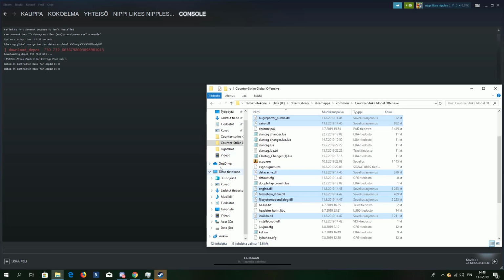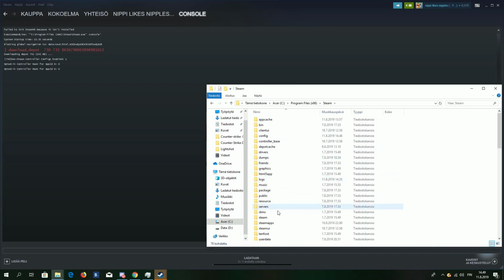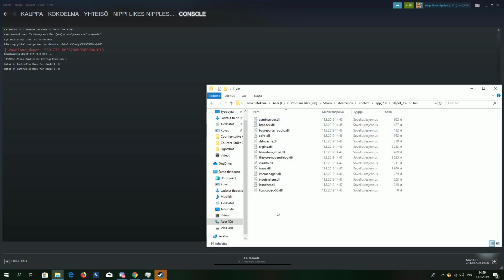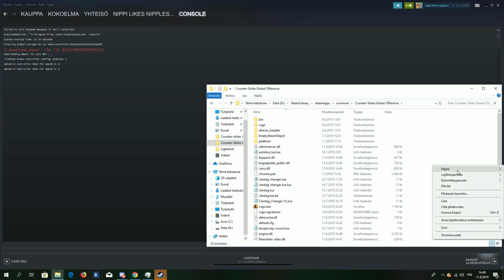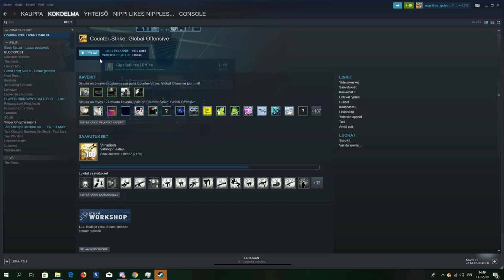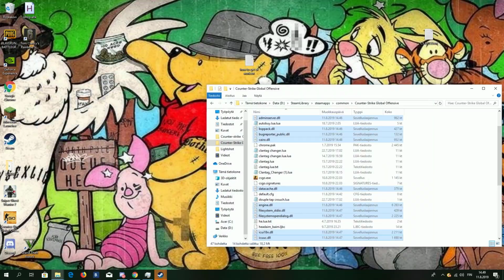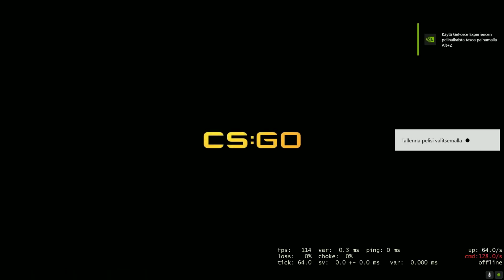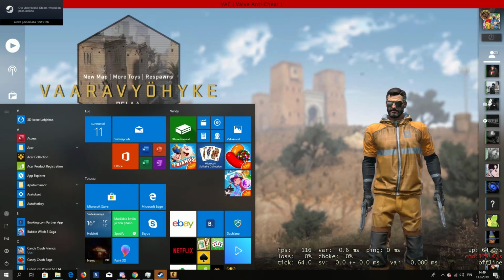FIX FOR ONETAP.SU CRACK AFTER PATCH ( free onetap)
heres all what u need for the crack to work

-console on the steam

copy this on the steam console

and follow the videou you should be good then

add me on discord for help hippibrinsessa#3842